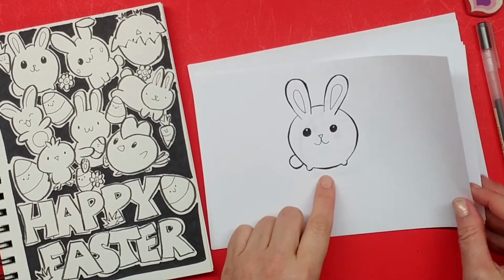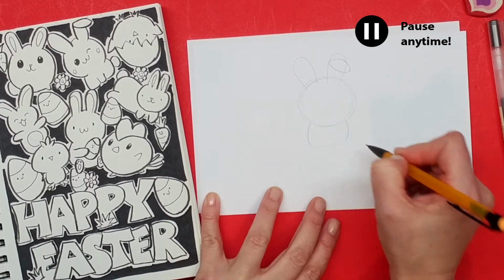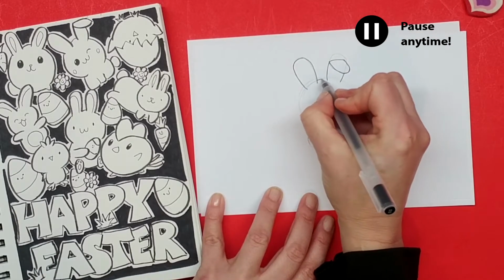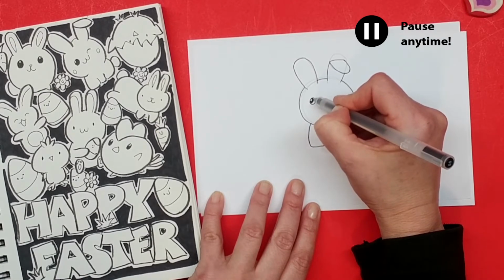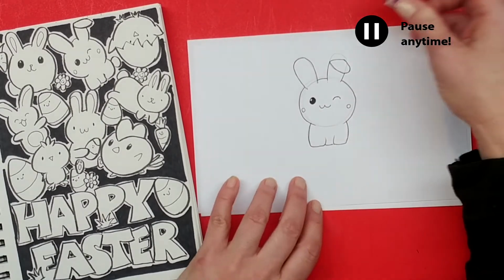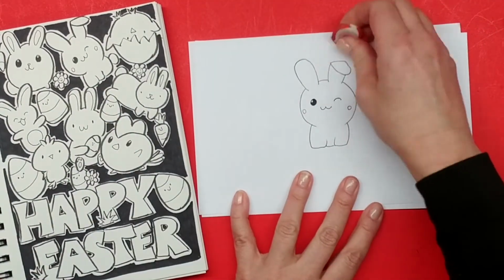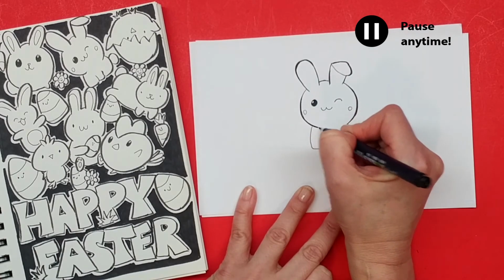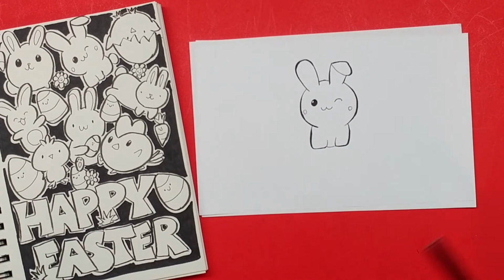How to Draw a cute Kawaii bunny doodle - easter bunny - things to draw for easter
Let’s draw Kawaii Easter Characters!
In this video I'll show you how to  draw an easy kawaii bunny rabbit step by step!  It's easy!!

Drawing Supplies used in this video
Muji Black Gel Pen
Brush Pen (Tombow Fundenosuke hard)

If you draw with me, why not take a picture and TAG ME on Instagram or Twitter!?